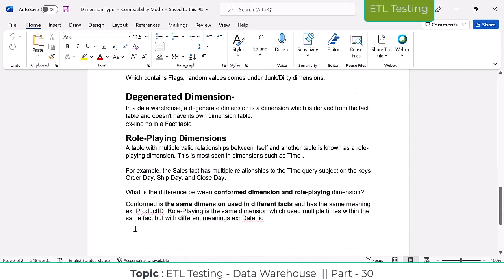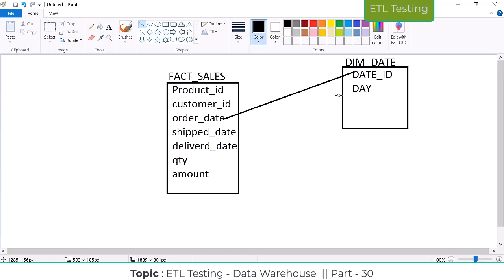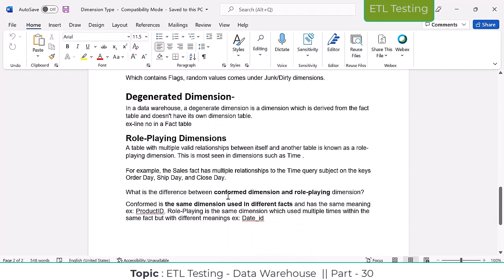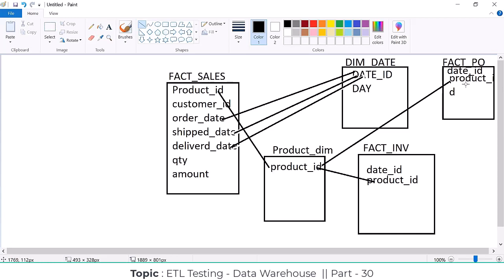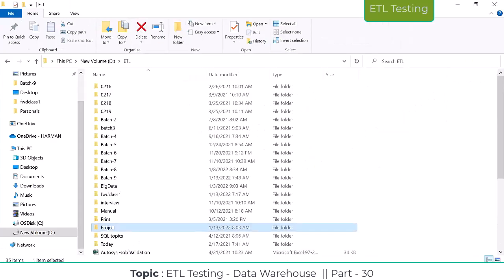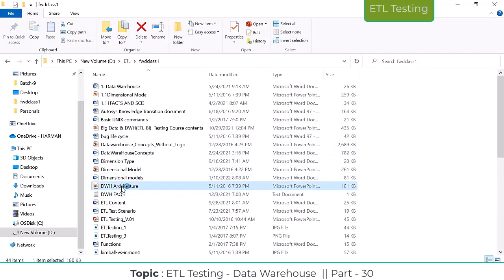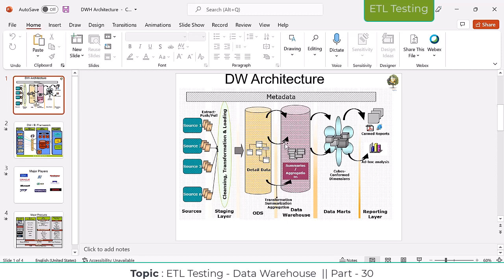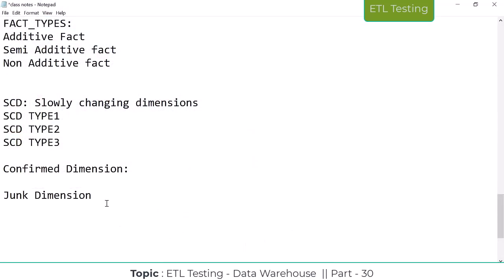ETL Testing Realtime Training Course Part - 30 || ETL Testing Online Course